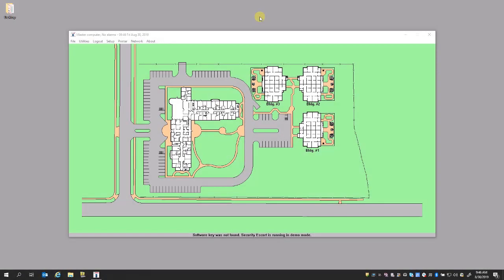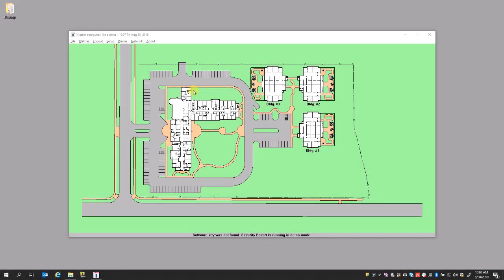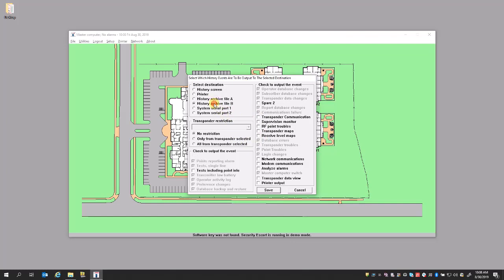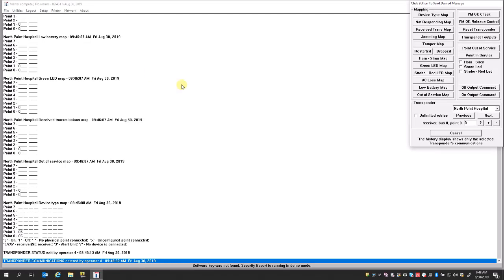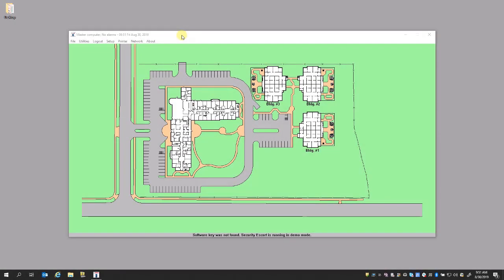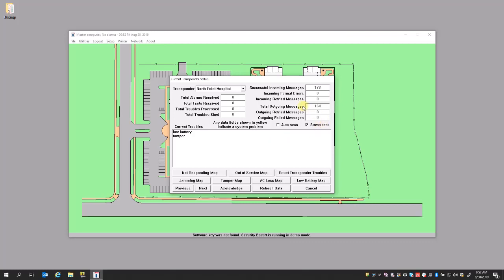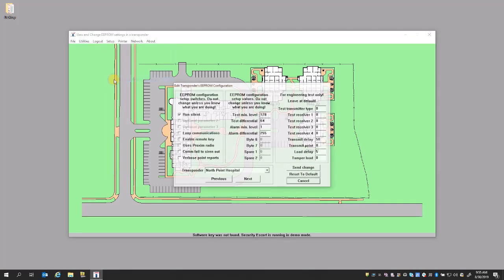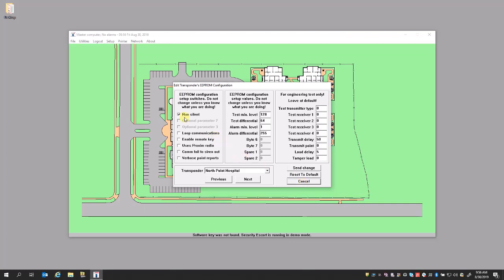Security Escort -Programming -Installer Set Up - Part 1